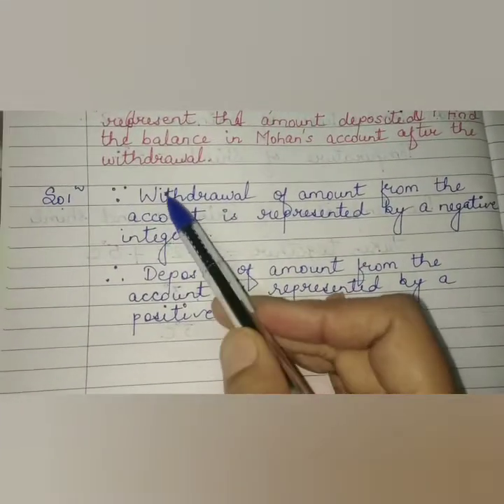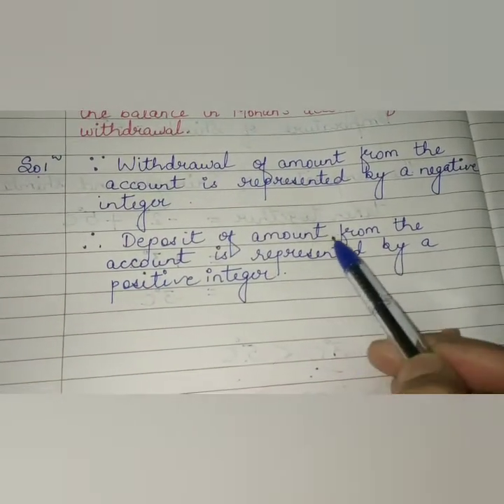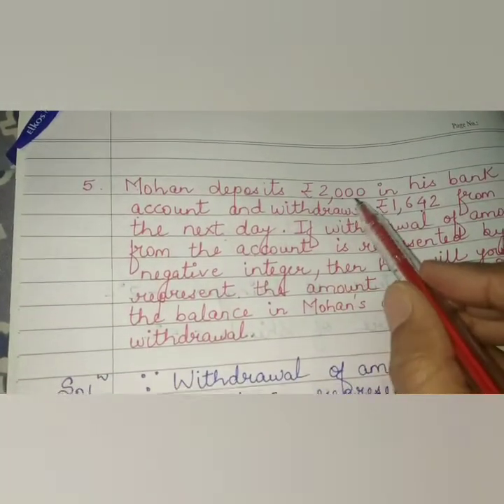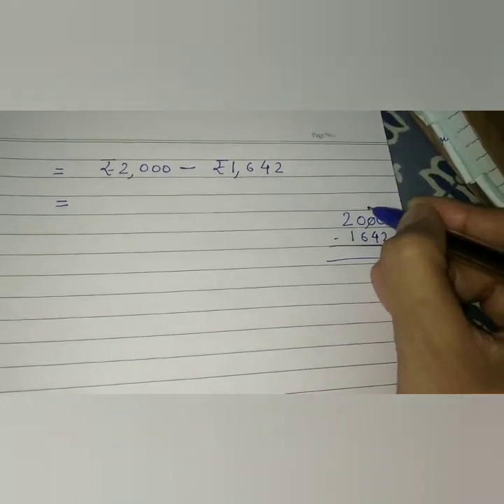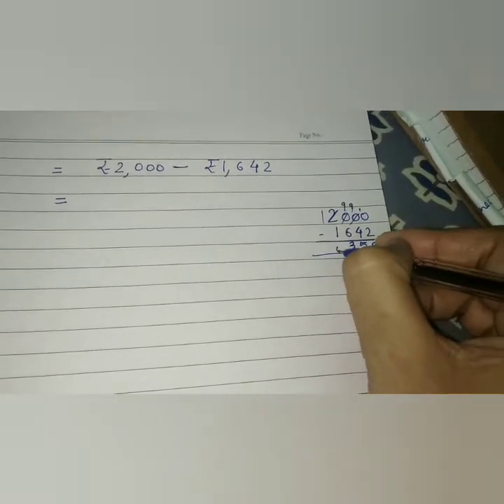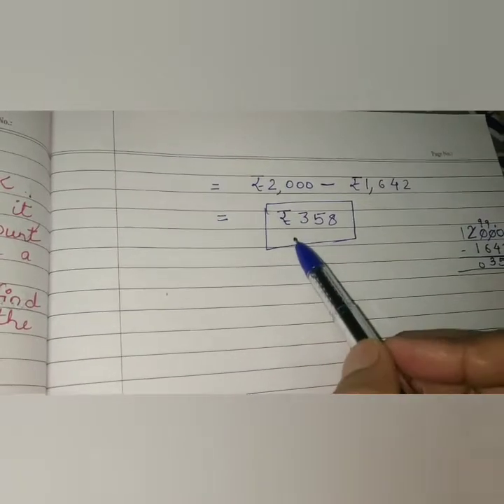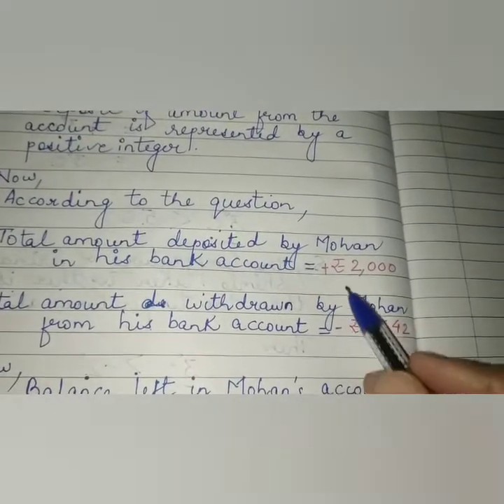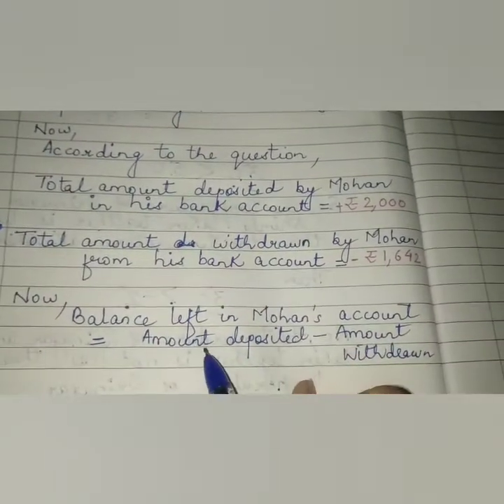Class 7 chapter 1 Integers Exercise 1.1 solution Q5